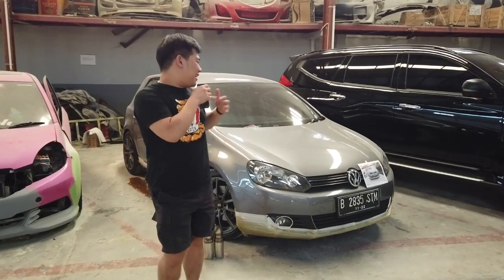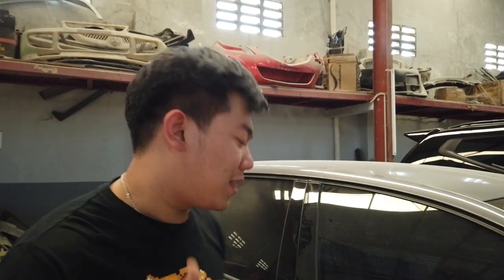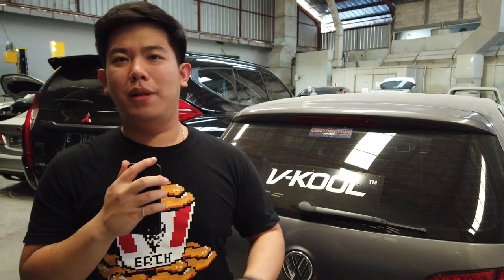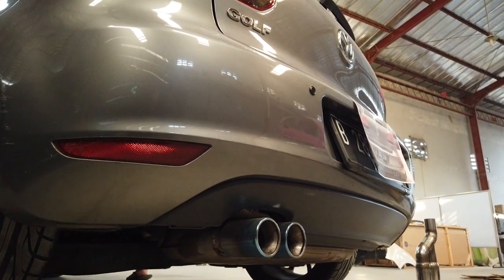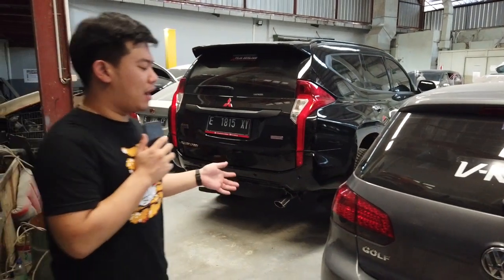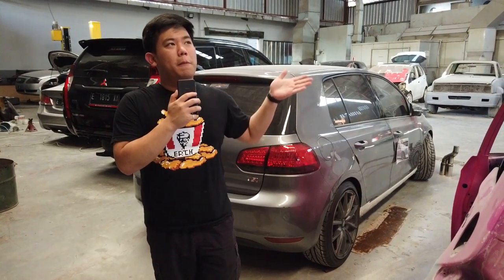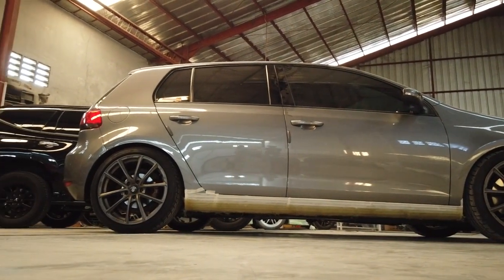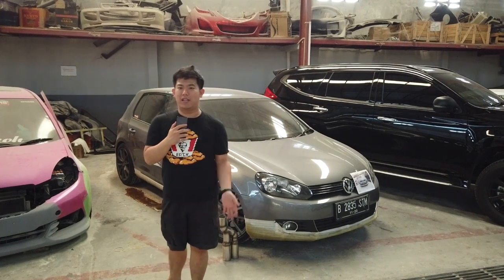New PROJECT Modifikasi VW Golf MK6 TSI USDM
ya guyssss..
korban baru datang...
vw golf tsi mk6
mau kita apain ya?
Staytune ya guyss..